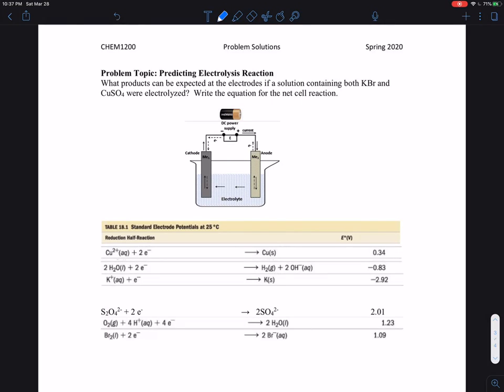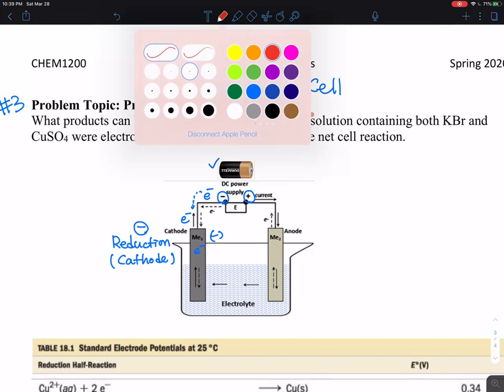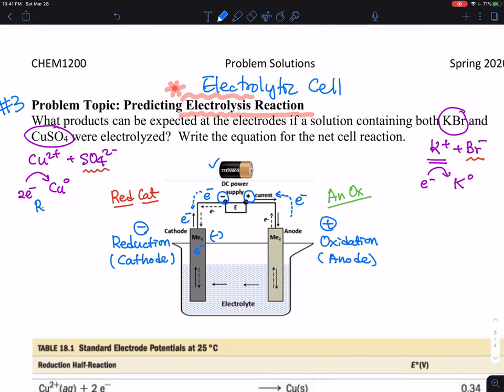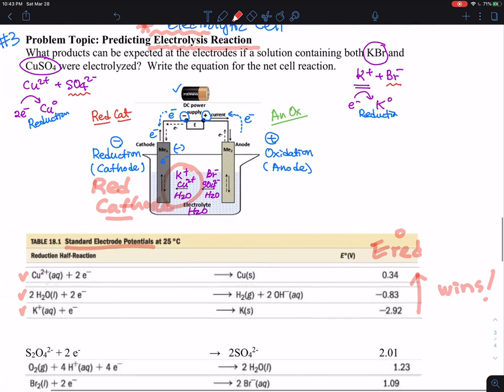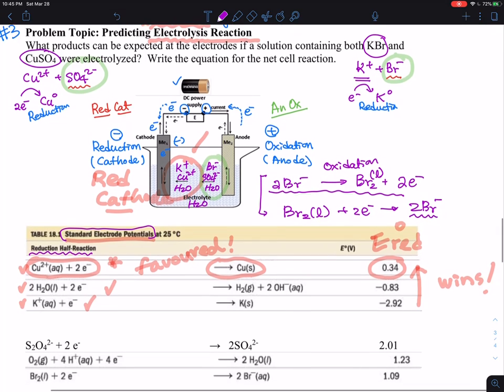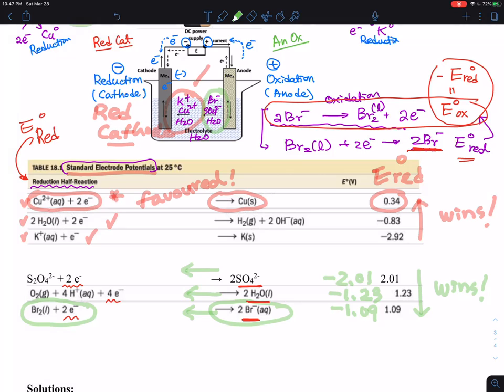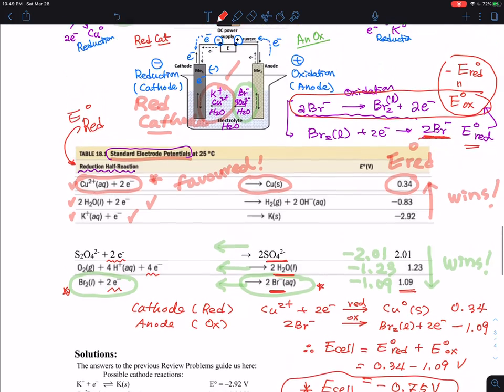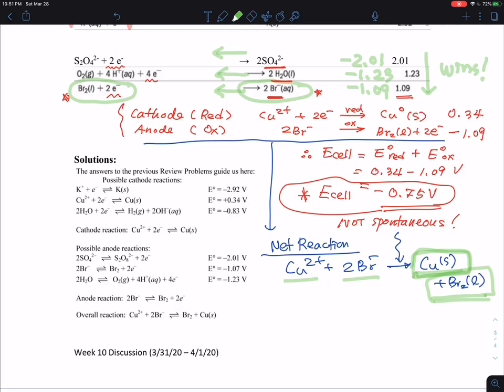Week 10 Problem 3 Electrolysis Cell - Cathode (Reduction)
Week 10 prob 3

Remember - "Red Cat" & "An Ox"!!!